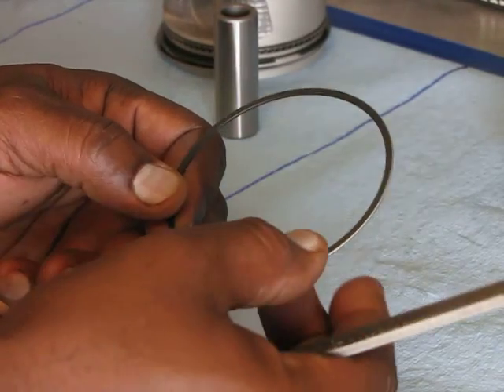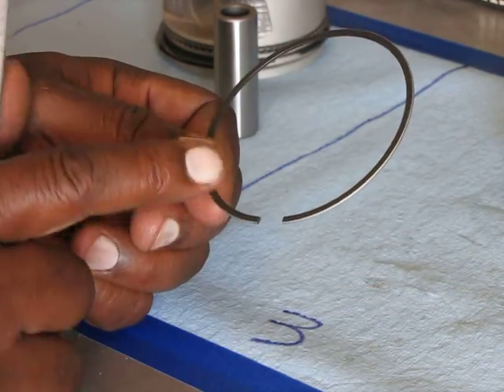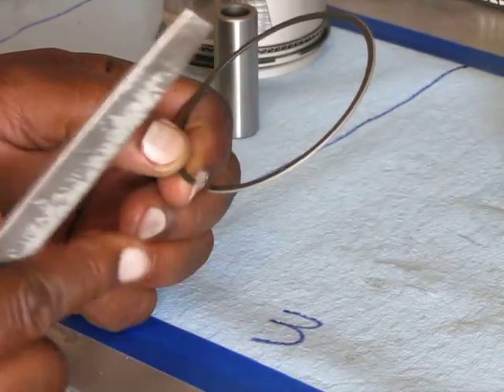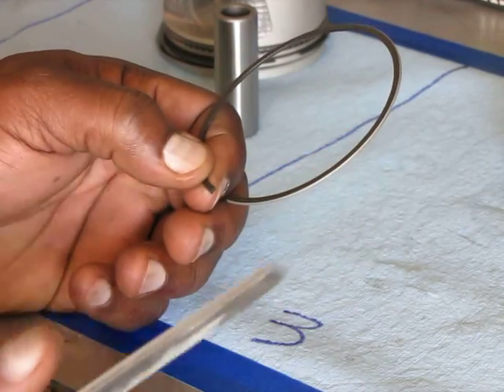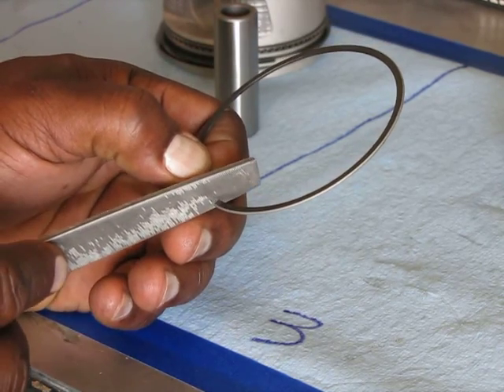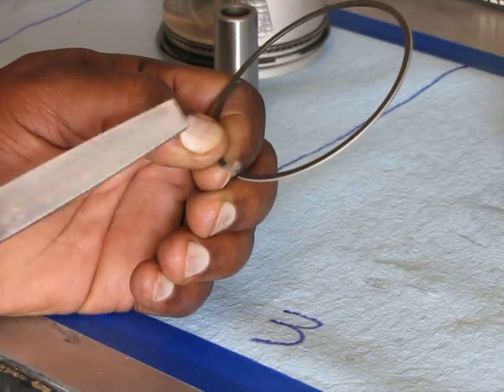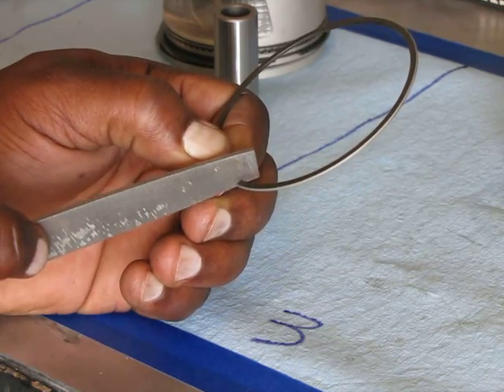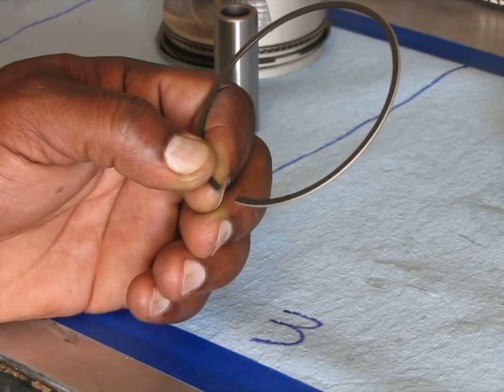How to file rings to size on 1996 Corolla Engine 7AFE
This video demonstrates how to re-size piston rings for the  correct fit in the cylinders.